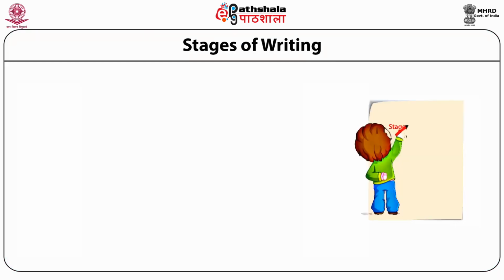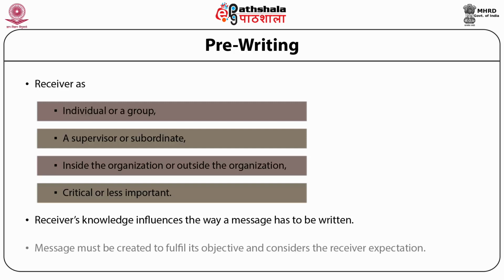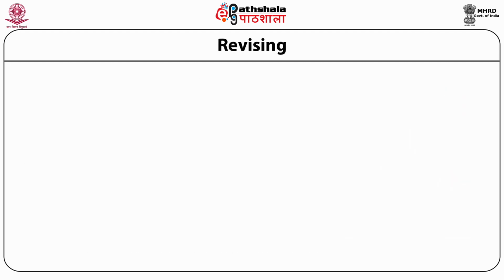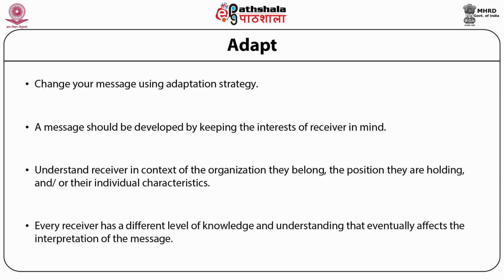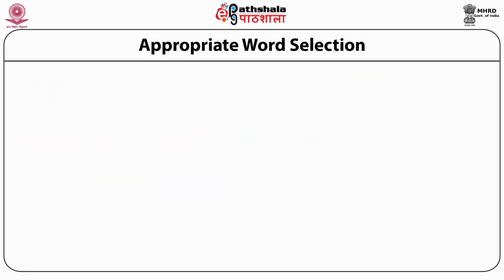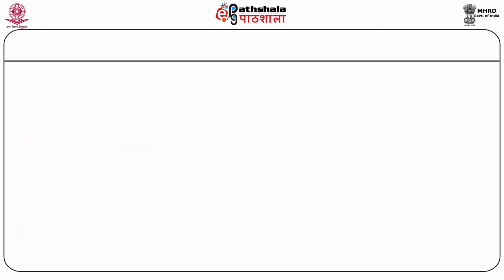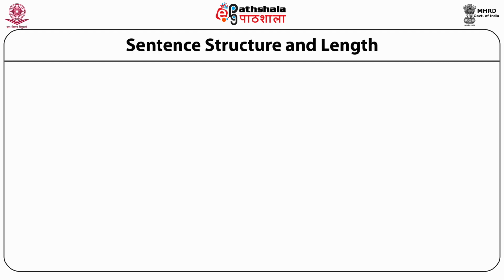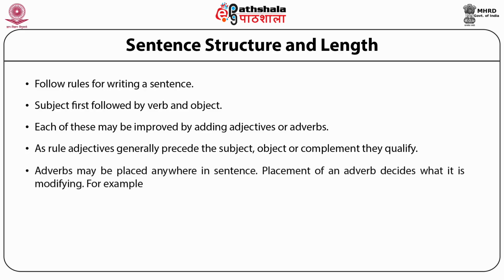Guidelines to Effective Business Writing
Subject:Management
Paper: Business Communication